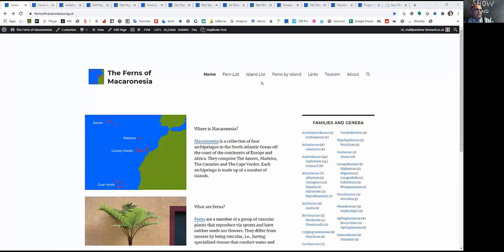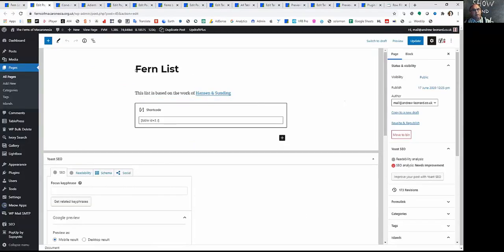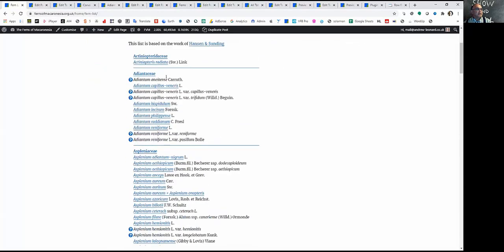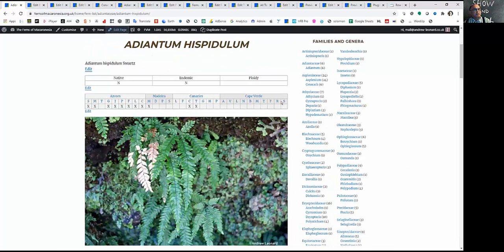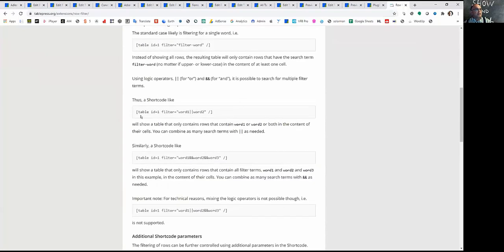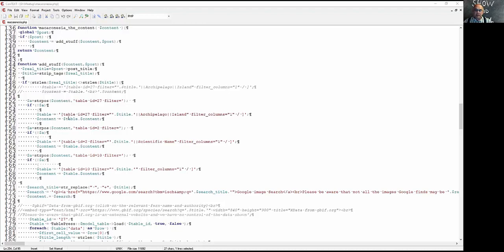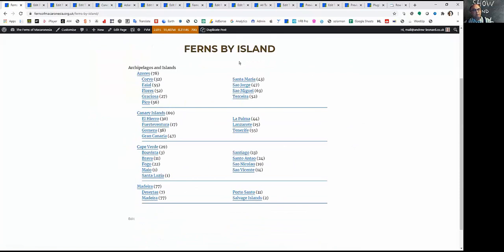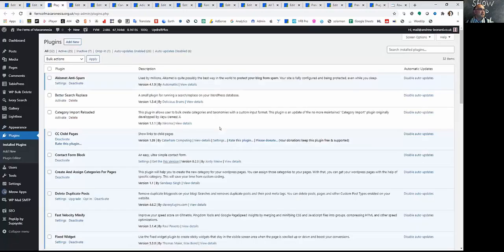WordPress Portsmouth Online Meetup - 21 April 2021 - Andrew Leonard Ferns of Macaronesia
Andrew Leonard guides us through the Ferns of Macaronesia website and the tools and techniques he used to reduce the effort to populate it.